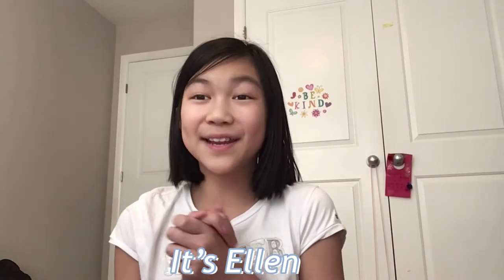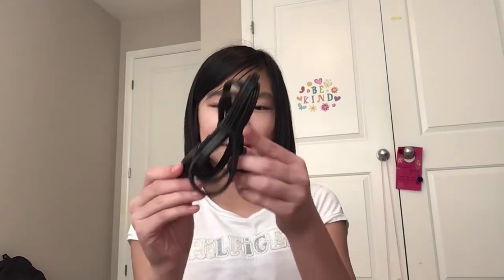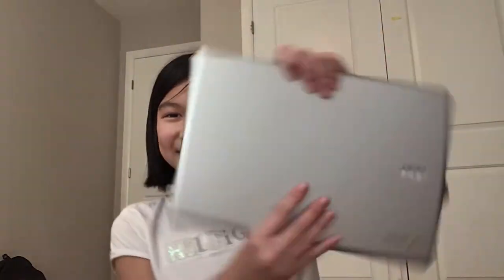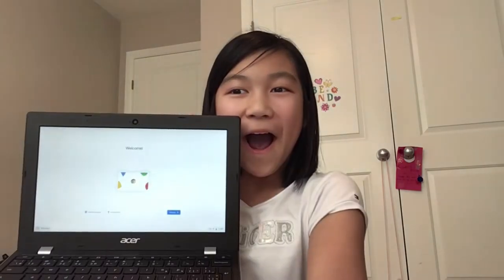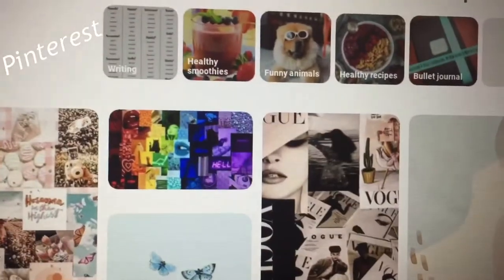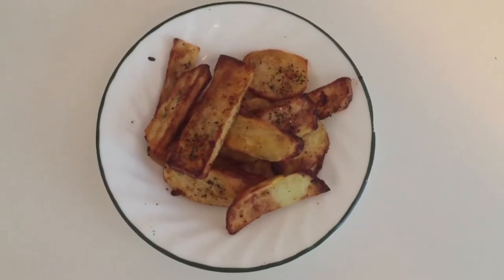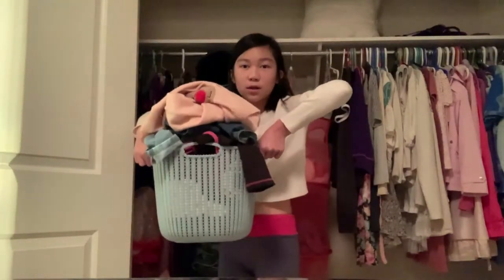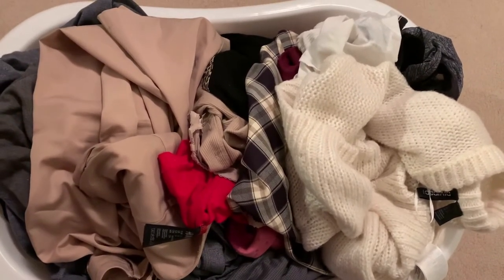Unboxing my NEW CHROMEBOOK + A few days in my LIFE!!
Hey everyone!! In today's video, I will be unboxing my new chromebook! I have been wanting one for a super long time, so I am so thankful to be getting one. It is so good, I totally suggest to get this chromebook, if you're looking for one. I use it for school, homework, youtube, netflix, games and ect. I love it soooo much! I wanted to thank my dad for getting me one, I'm very grateful.

ABOUT CHANNEL
Posting dates | every Wednesday | 10:15AM
Content | lifestyle | vlogs | sit down videos

ABOUT ME
Name | Ellen Yao
Age | 11 years old
Fav colour | Lavender
Fav animal | Gorilla
Ethnicity | Chinese

Goal | 20

Xoxo, Ellen ❤️